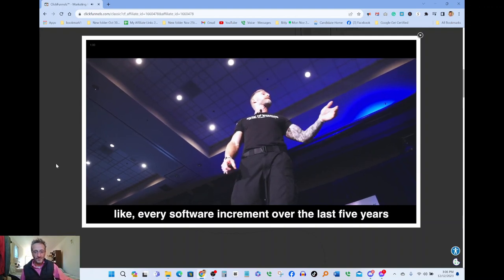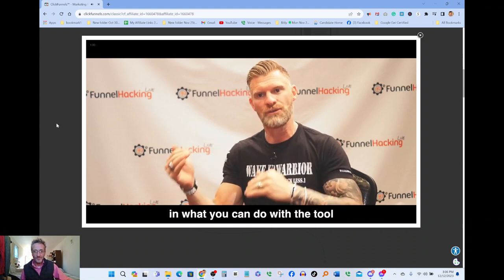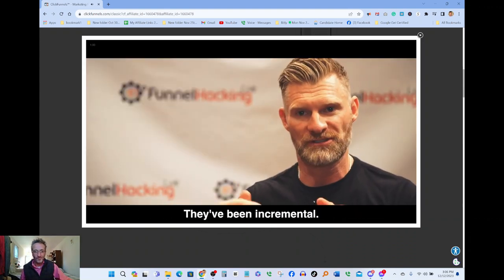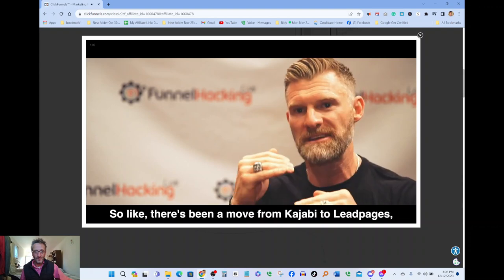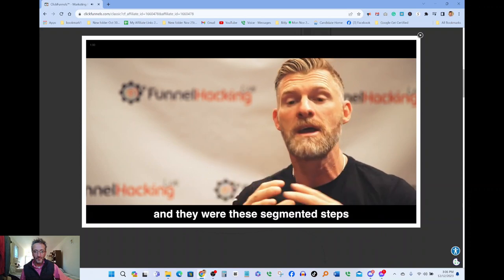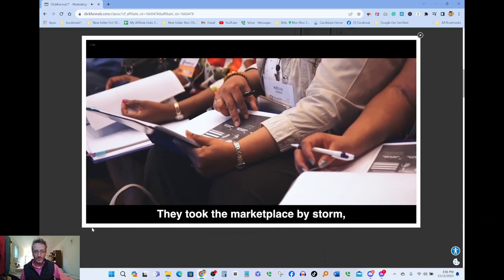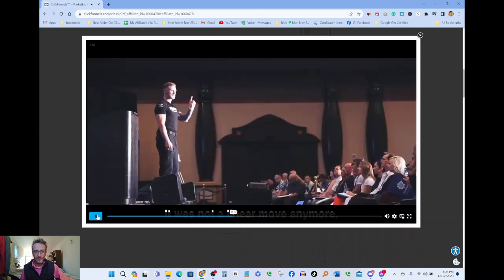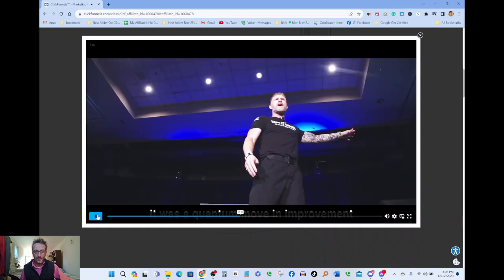🔴Passive income👇Link Below👇You Can Use This Strategy With Any Niche!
🌟 Unlocking the Secrets to Passive Income: Your Ultimate Guide! 🌟

Hey everyone! 👋 Ali here from North Carolina, the digital marketing enthusiast who loves soccer and water polo! Today, I'm super excited to share some game-changing insights with you on how to generate passive income. Whether you're an entrepreneur, freelancer, or just looking to boost your income streams, this video is for you!

In this deep dive, we'll cover:

🚀 Introduction to Passive Income: Understanding the basics and why it's a game-changer for financial freedom.

📈 Digital Marketing Hacks: As someone passionate about digital marketing, I'll share tips on how to leverage your skills to maximize passive income.

🛠️ Actionable Steps: Practical, step-by-step guidance to help you kickstart your passive income journey.

🤝 Client Support Tips: Given my background in running an advertising agency, I'll touch on how providing value can elevate your client relationships.

🔥 Real-Life Examples: Success stories and case studies to inspire and guide you.

So, grab your favorite beverage, get comfy, and let's dive into the world of passive income together!

🔴remember if you have the right tools anything's possible📌

Clickfunnels 2.0

📌We'll earn $100 when you join Chime and receive a qualifying direct deposit!